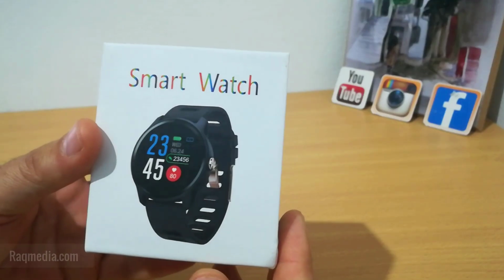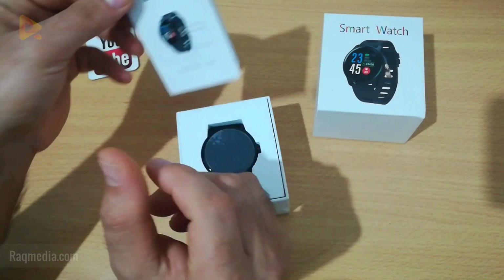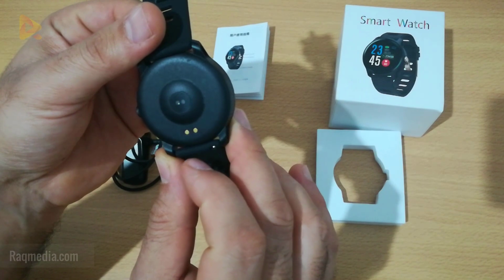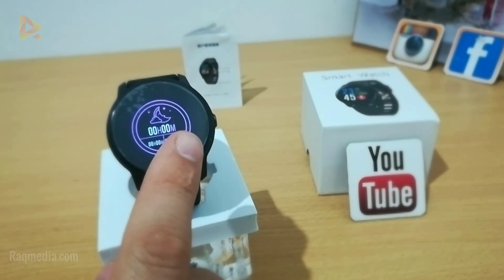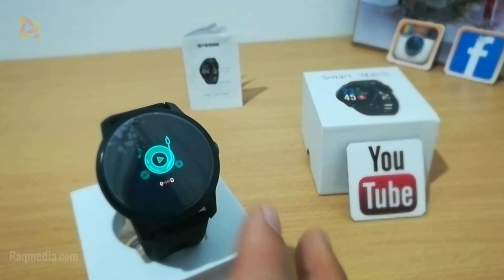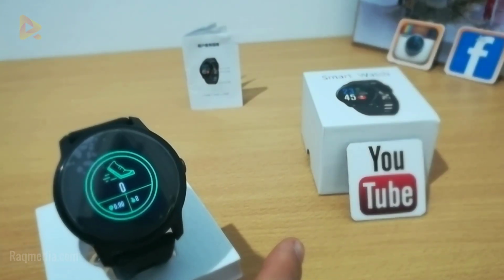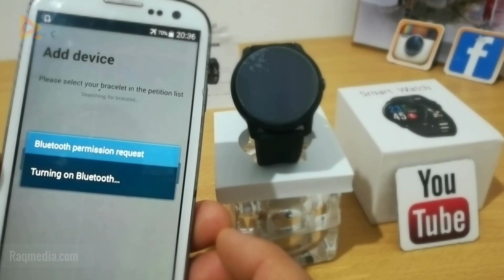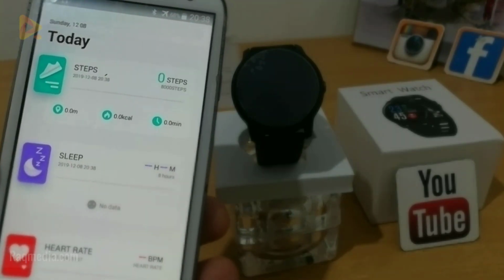SENBONO S08 Best Budget SmartWatch 2020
In this review, we have the SENBONO S08 IP68 Waterproof Multi-Function Blood Pressure Sports Smartwatch: Unboxing and 1st Look. IPS Color Screen Heart rate monitor Fitness tracker.

SENBONO S08 Men Sport Pedometer Smart Watch IP68 Waterproof Fitness Tracker Heart Rate Monitor Women Clock Smartwatch:
1.3"inch Resolution 240*240 IPS color screen
✅ IP68 waterproof ( you can wear it to rain, wash hands ,  swimming
 but don't put it into hot water  )
✅ Heart Rate Blood pressure Blood oxygen Detection
✅ Bluetooth Push: Support (Caller, SMS Messenger, app news reminders)
✅ Pedometer: Support (Exercise step, calorie consumption, movement mileage record)
✅ Multi Sport Mode: Walking, running, riding, badminton, Basketball, Football, Rope skipping mode
✅ Music control, Motion records (step, mileage), sleep monitoring, sedentary reminder, calorie calculation, stopwatch, low battery alert, raising the bright screen, fast charging, low power consumption, vibration, exercise mode, remote camera, intelligent alarm